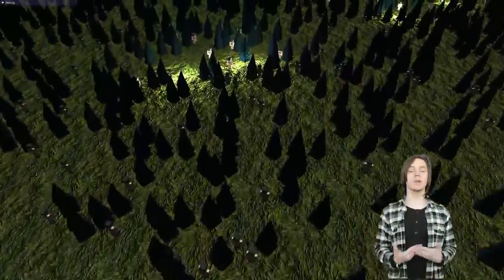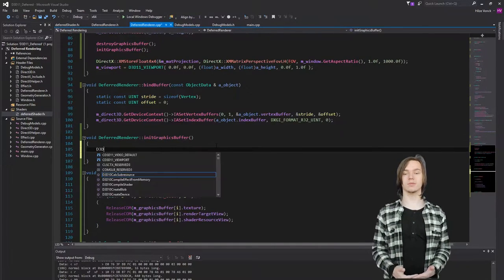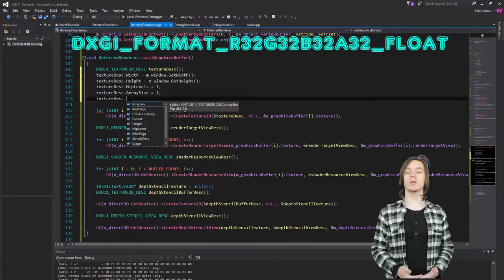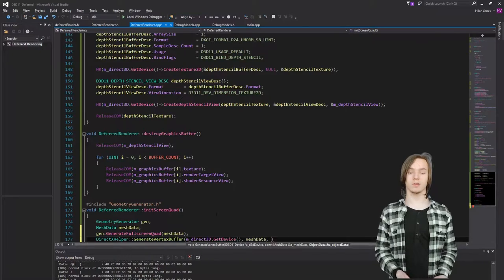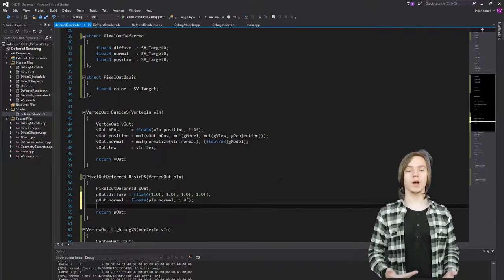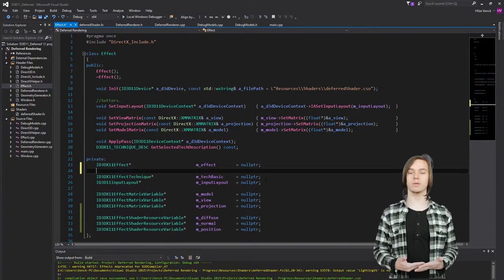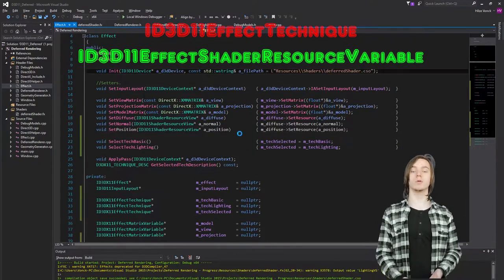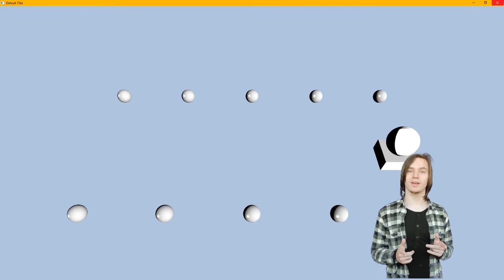Deferred Rendering/Shading Tutorial DirectX11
In this video I explain how to change a forward renderer into a deferred renderer. I expect that the viewer already has some experience with DirectX11.

Link to the repository that contains the renderer that I started with and the finalized renderer